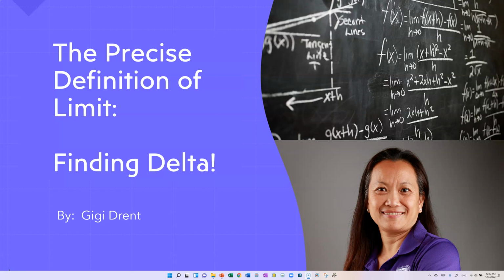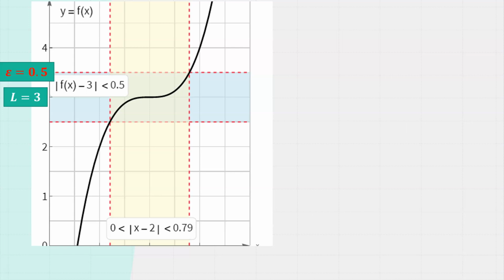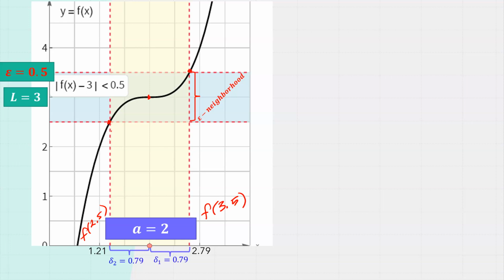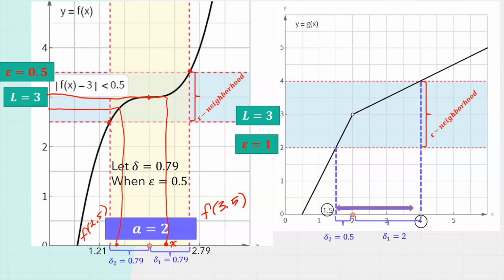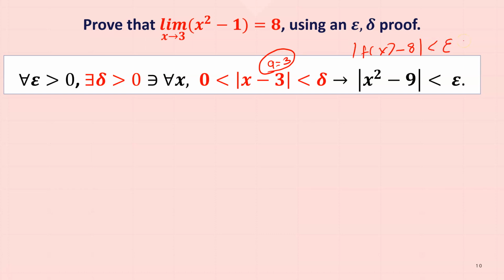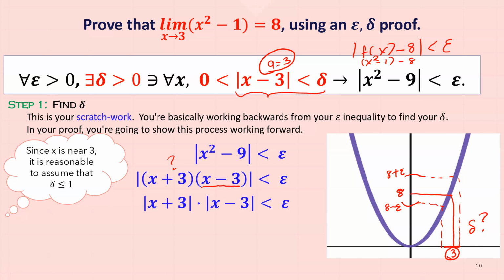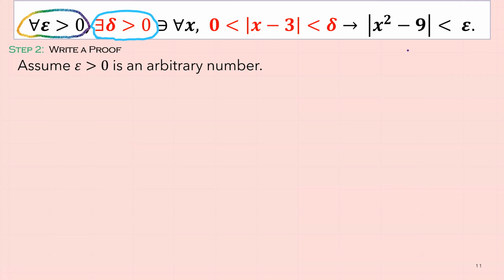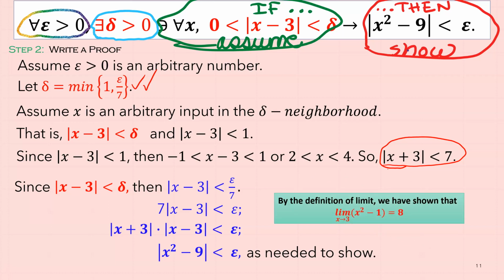Precise Definition of Limit - Finding Delta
Proving limit using the epsilon delta proof